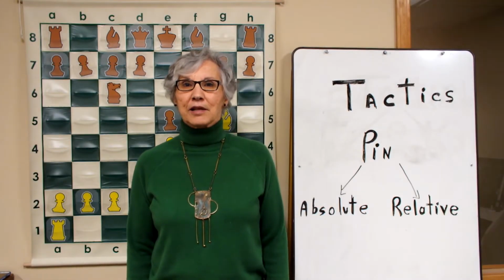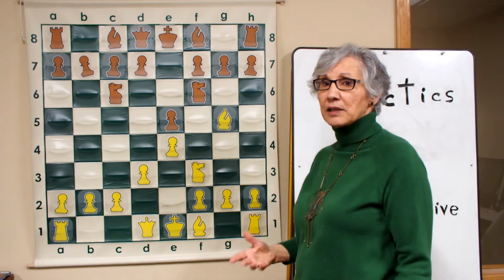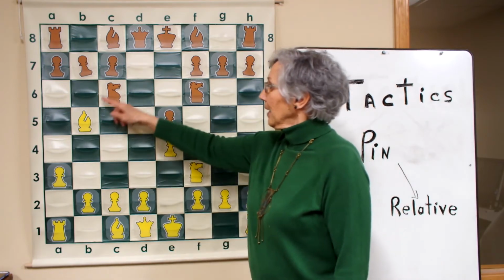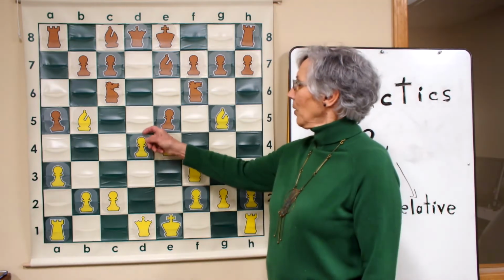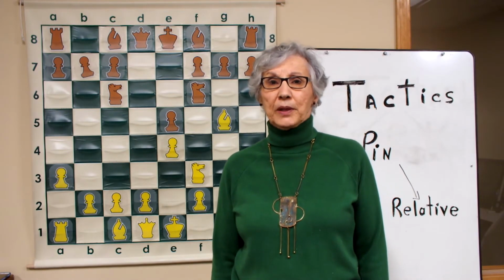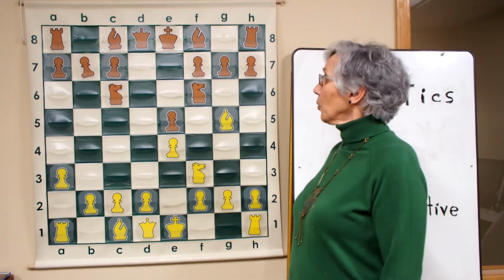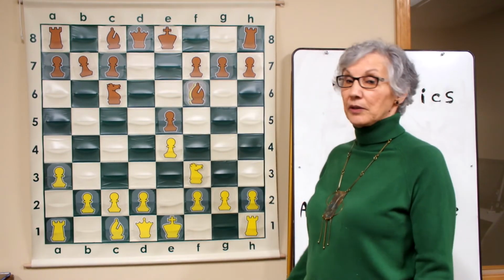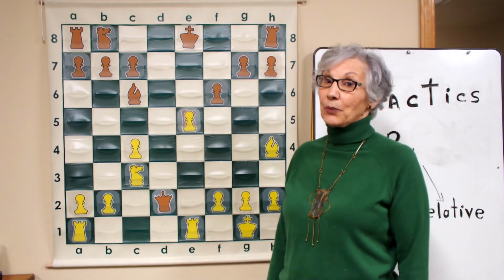Coach Cecelia of Inland Chess Academy presents lesson on chess pins.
Chess Coach Cecelia Valeriote with Inland Chess Academy presents a lesson on pins. The lesson includes relative pins, absolute pins, why use pins, getting out of pins, and using multiple pins. Inland Chess Academy presents this video as an online alternative to the after school chess clubs that were canceled late in the 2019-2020 school year.